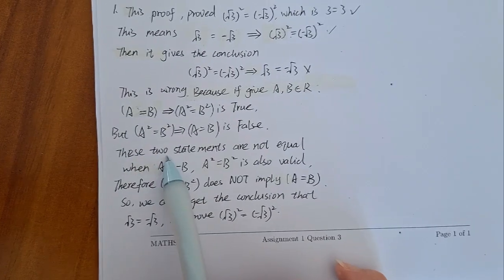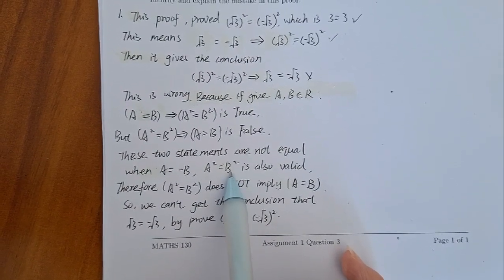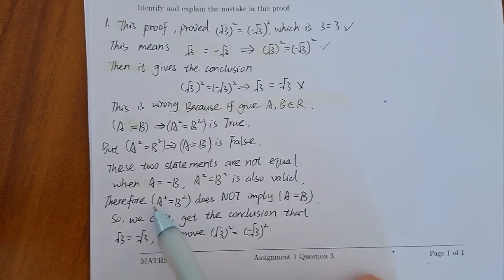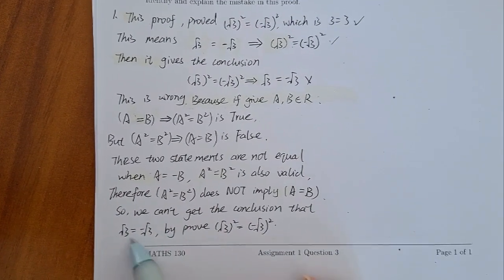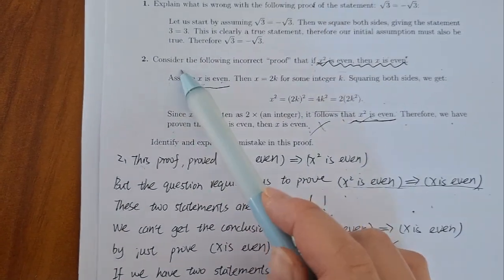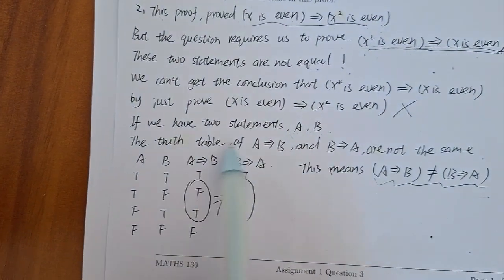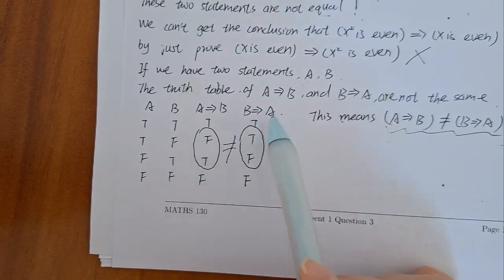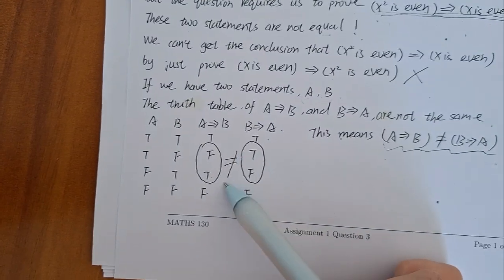Mathematics and calculus assignment explanation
This is our first-year math and calculus homework. This assignment requires recording videos and explaining these questions to help us better understand the course content. After submitting these assignments, keeping these videos would consume my phone's memory, and deleting them would be somewhat regrettable, so I uploaded them to YouTube. This may even generate some value for them.
But I am just an ordinary freshman, and my homework may not be perfect, nor may it necessarily help others. I am sending them out as a souvenir and to inform interested people about what university assignments typically look like.